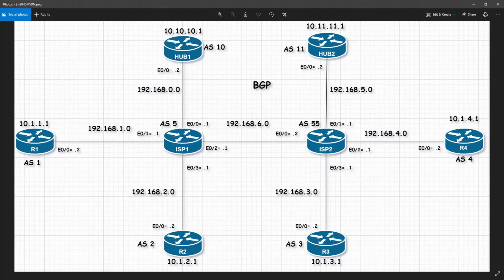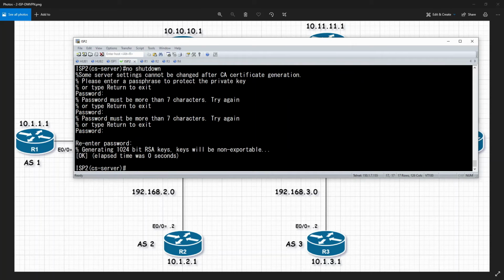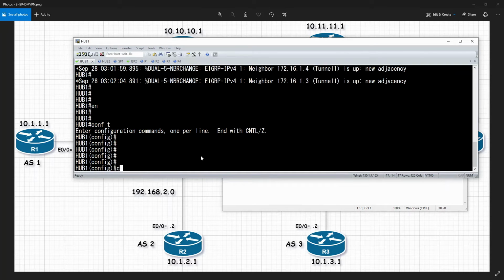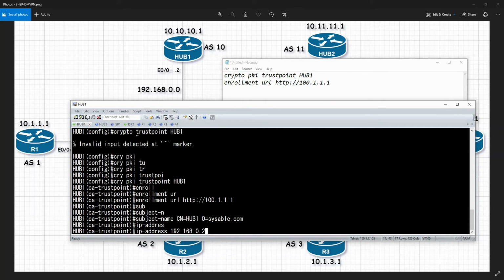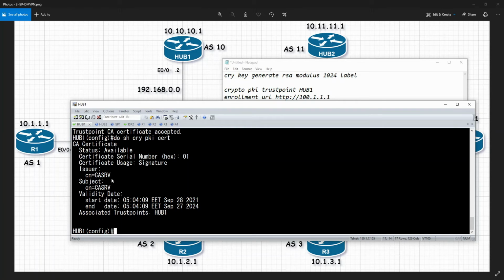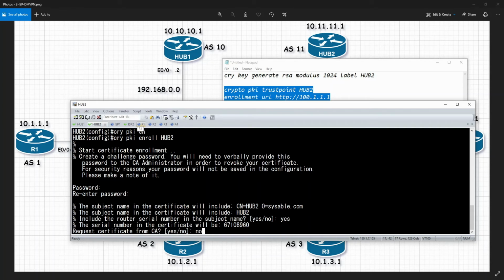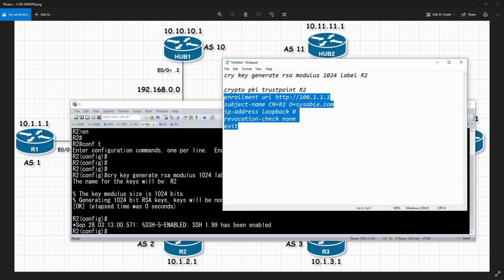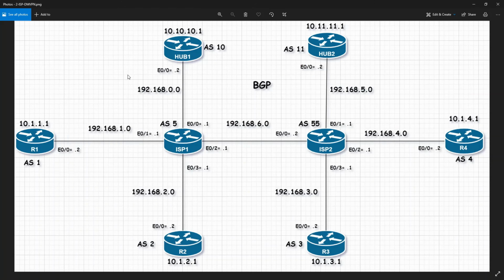PKI LAB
welcome to sysable it solutions channel
In this vedio series we will be learning about DMVPN in depth using various topology from basic to advance. we will aslo be covering certificate based encryption.
In the advance level we will be seeing about multilevel DMVPN and VRF DMVPN.